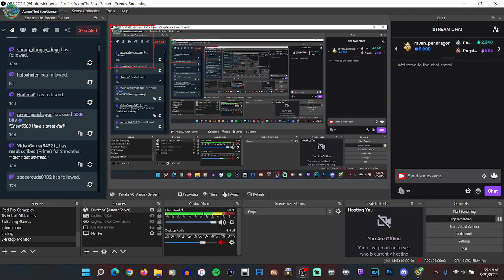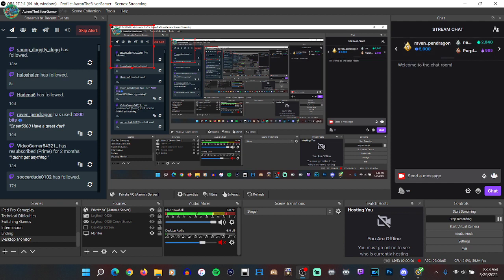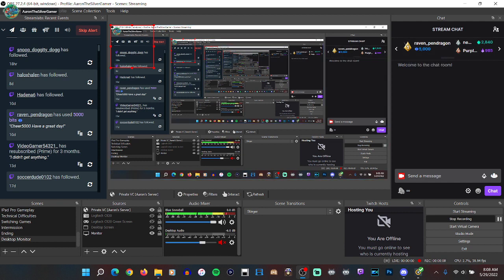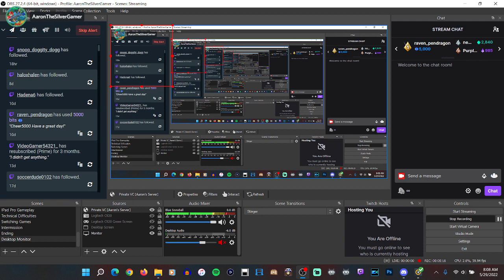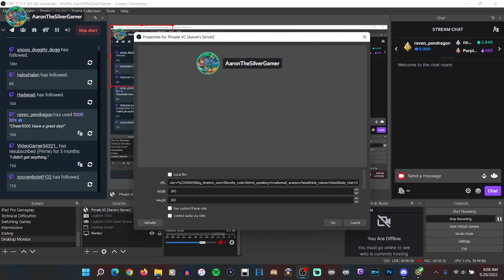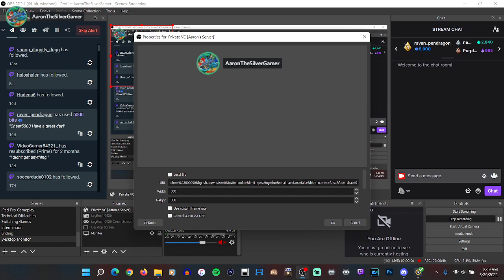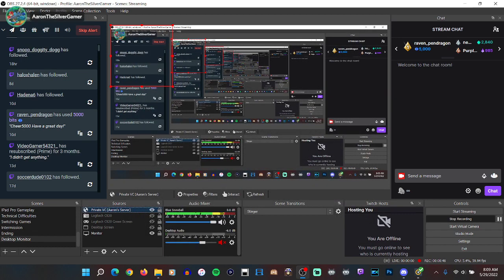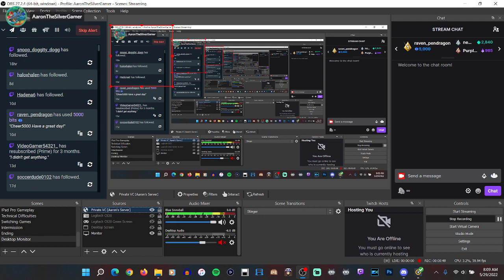AaronTSG Tutorial - How to fix the Discord VC Overlay Icons in OBS/Streamlabs Desktop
After an update that discord launched, the discord vc overlay icons from streamkit weren't showing only the talking users. I found this fix from a video someone else uploaded. So credits to that user. Here's a bried tutorial from me on how to resolve the issue in OBS/Streamlabs or any streaming software that allows browser sources.